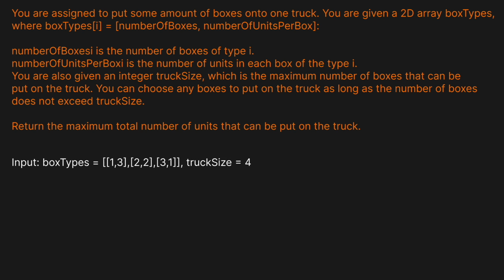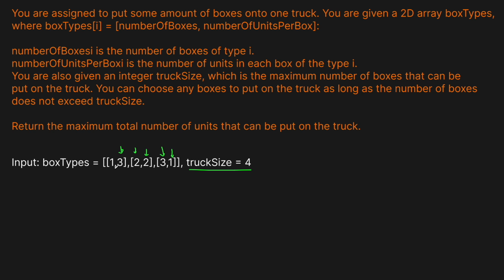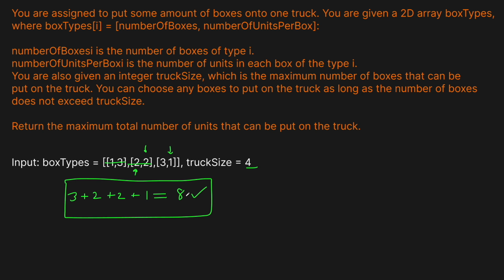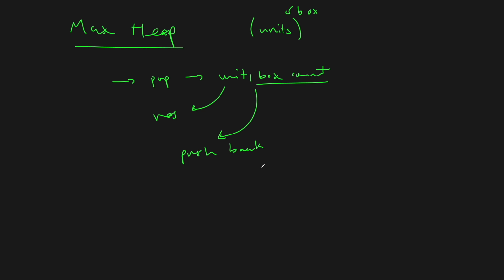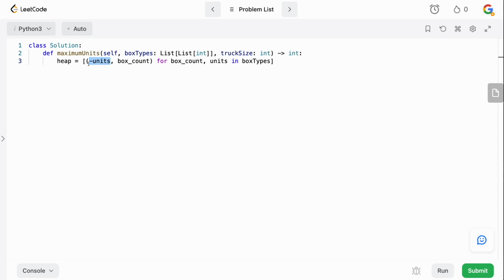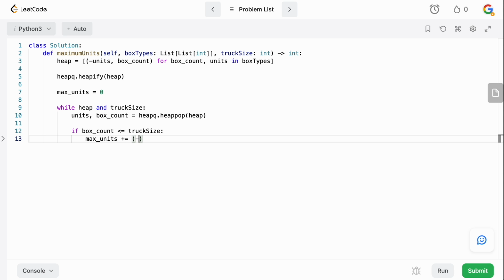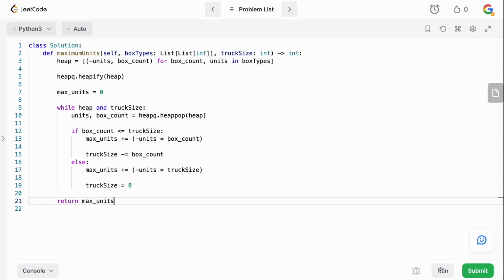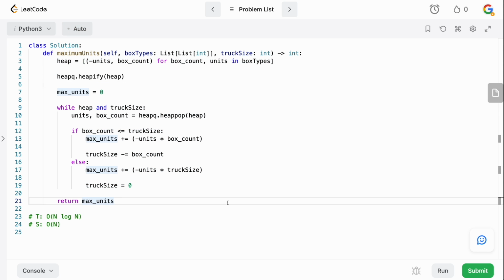MAXIMUM UNITS ON A TRUCK | LEETCODE 1710 | PYTHON HEAP SOLUTION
In this video we are solving an Amazon interview question that deals with heaps: Maximum Units on a Truck (Leetcode 1710).

This question is pretty straightforward and there's not many tricks or traps here. It's just a basic heap question and you need to apply a greedy algorithm in order to solve it. Not much else to say 😁

Bonus? Can you count how many times I said "so" when doing the time/space complexity? 😂

TIMESTAMPS
00:00 Intro
00:08 Question Prompt
00:45 Basic Example
02:38 Solution Intuition
05:06 Coding
08:38 Time/Space Complexity
09:50 Outro